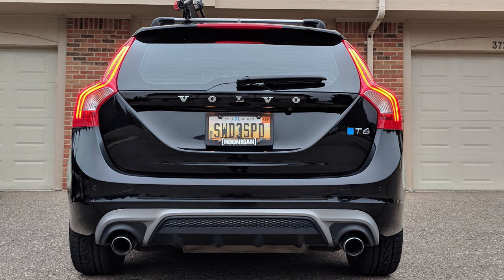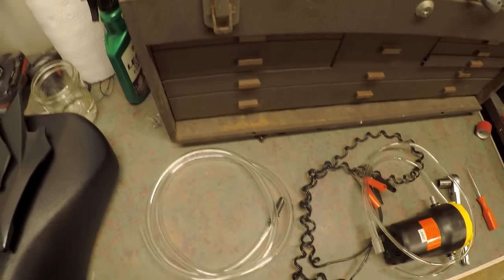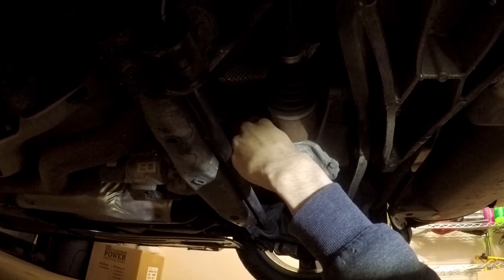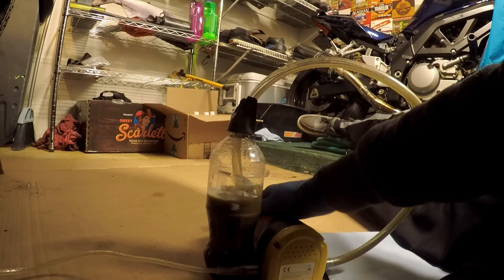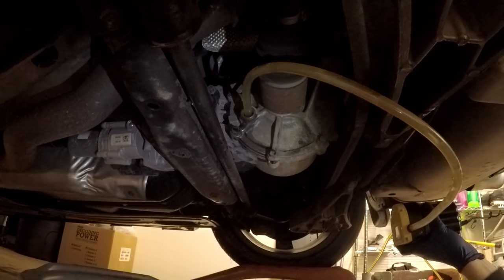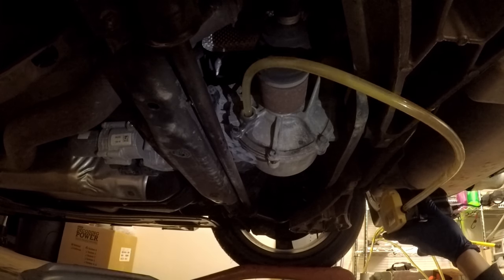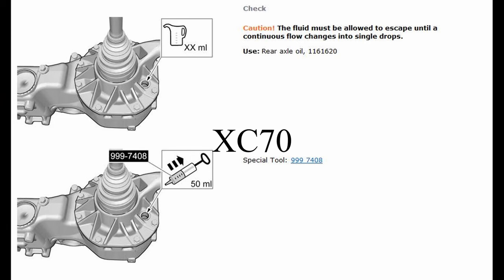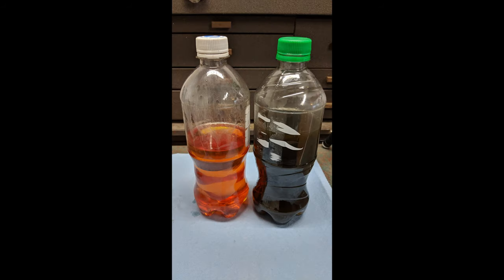Volvo Rear Differential Oil Change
2015 V60 R-Design rear differential fluid change.

MT90 Gear Oil - 75w-90
Amazon Pump